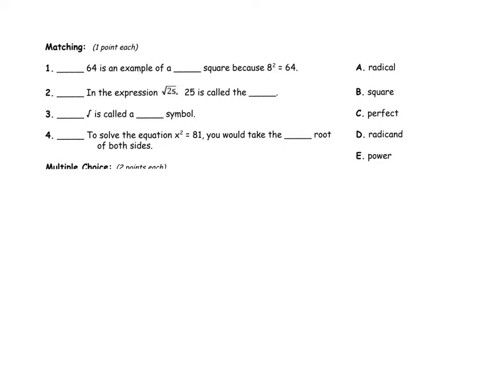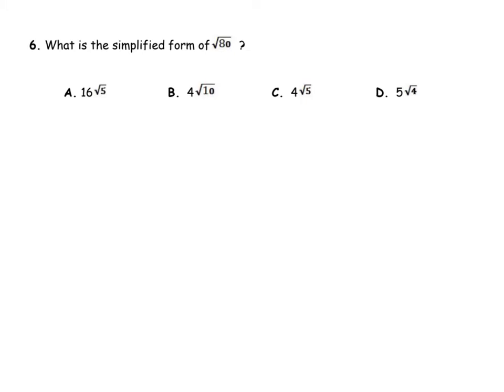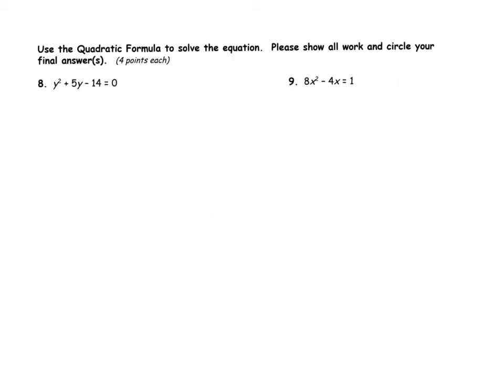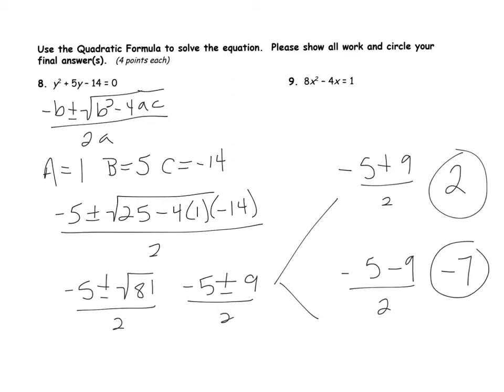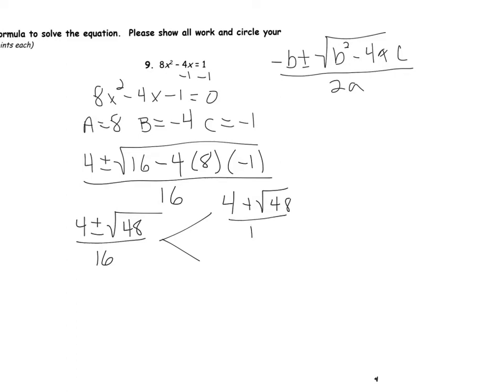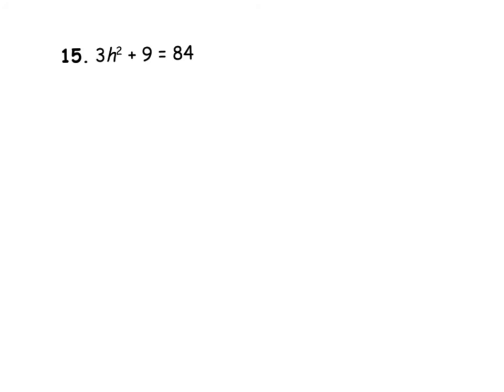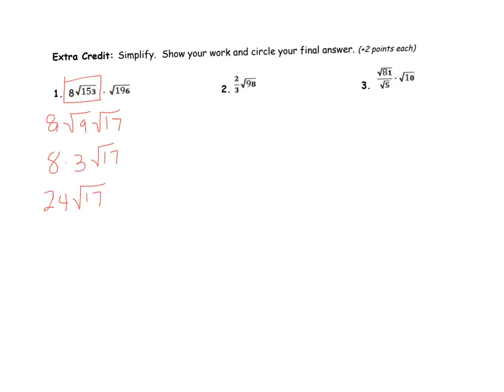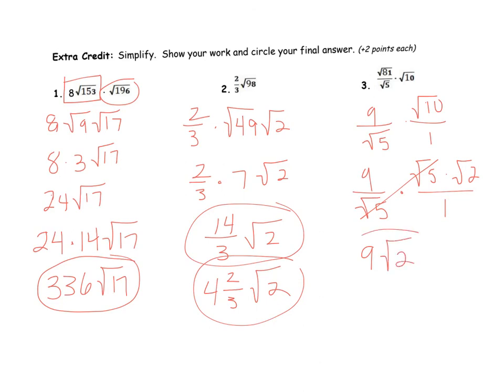Alg Chapter 9 test explanation